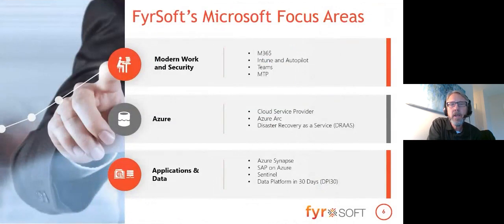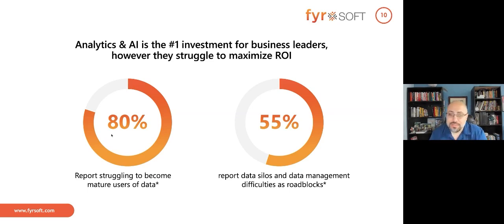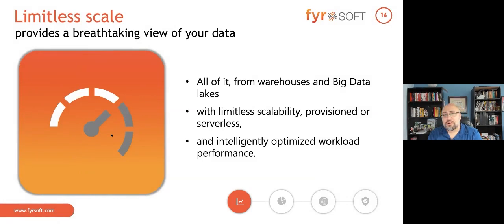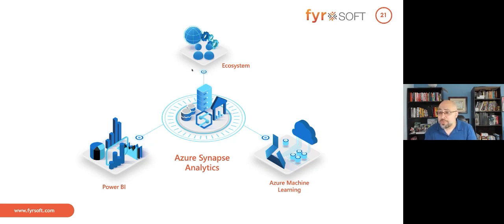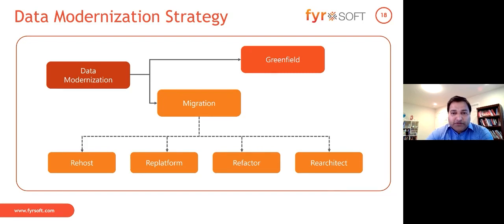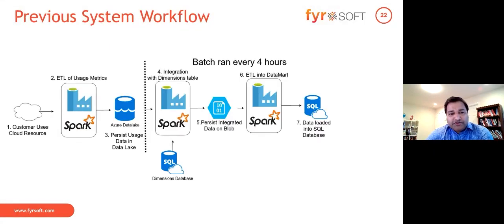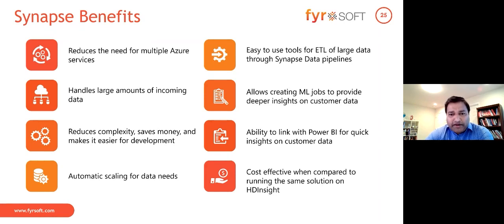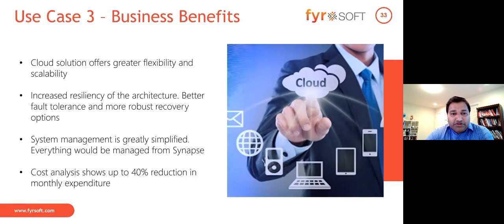Webinar: Advanced Insights at an Accelerated Pace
Leveraging Data to Drive Your Business Decisions.

Register for the webinar to learn about:
- Azure Synapse and its range of capabilities
- Implementing end-to-end analytics solutions using Azure Synapse SQL and
Spark
- Best practices on Azure Synapse for decisive data insights

Panel:
Ahmed Sherif - Cloud Solution Architect AI One Commercial partner at Microsoft
Ahmed is a Cloud Solution Architect at Microsoft who designs Machine Learning and AI solutions for partners on Azure. He primarily works with open source Machine Learning libraries as well as Azure Cognitive Services. Ahmed has deep expertise in Analytics with Apache Spark as well as NoSQL databases.

Bob Duffy - President, FyrSoft
With over 30 years of experience helping organizations deploy technology to achieve competitive advantage, Bob has unparalleled strategic insight and expertise. His experience spans from large enterprises to startups with a common focus on enabling profitable business operations.

Prasad Paluri- Director, Cloud Services at Fyrsoft
Prasad strives to innovate new cloud technologies and disrupt the Modern Workplace by working side by side with MSP’s and customers.